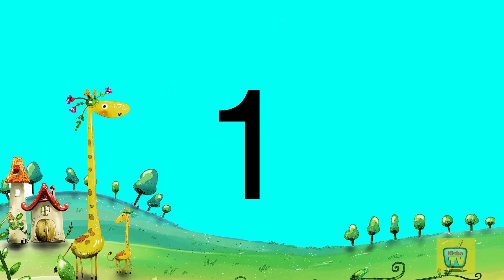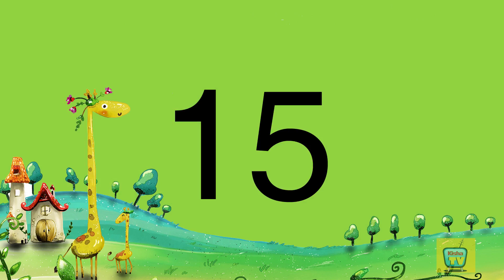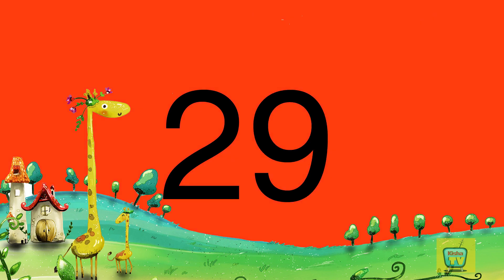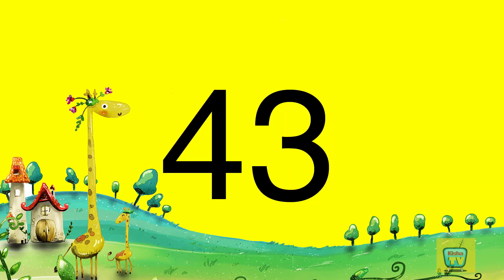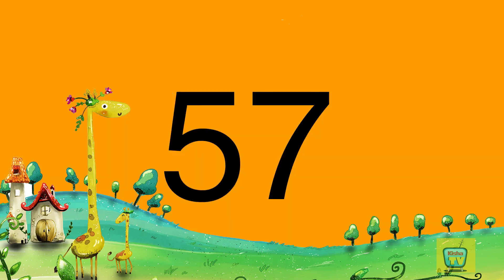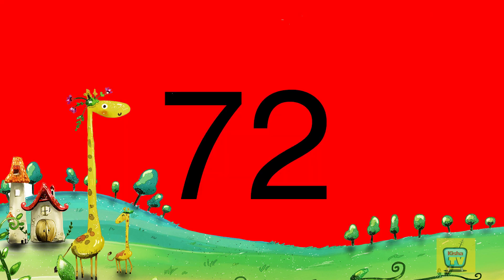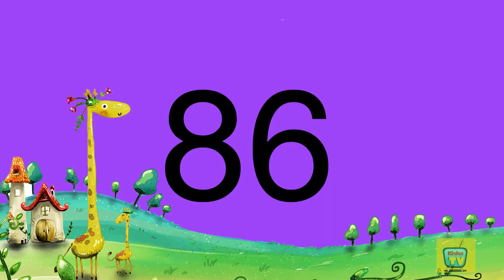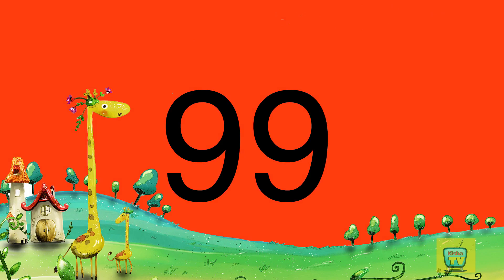Endless Numbers counting 1 to 100 Learn 123 number for kids